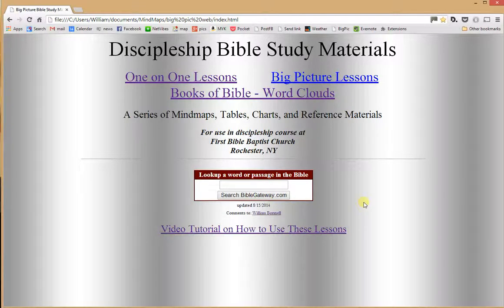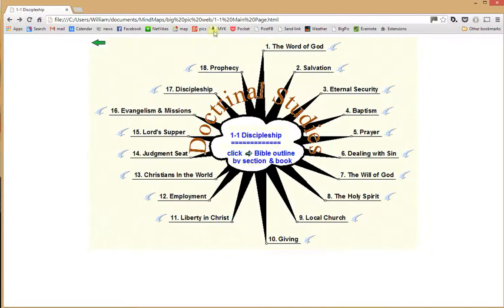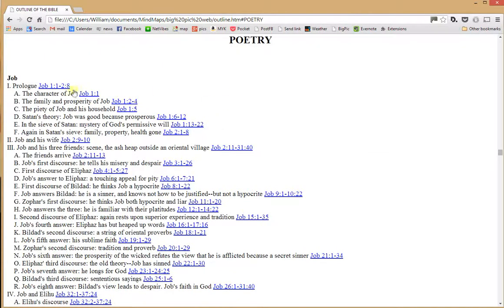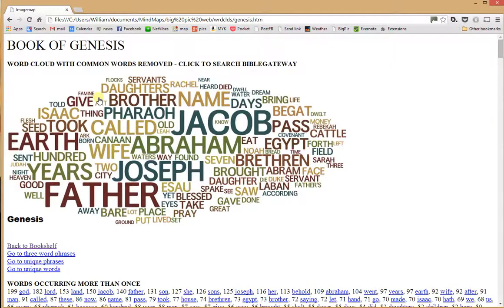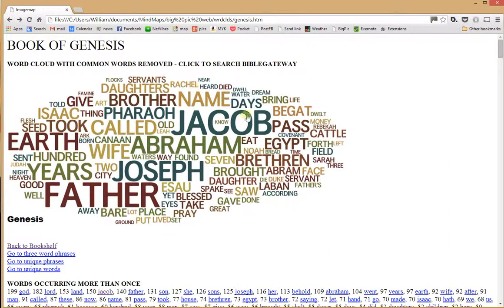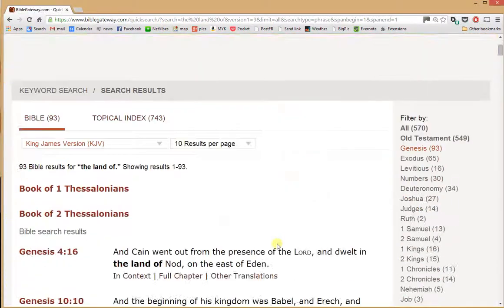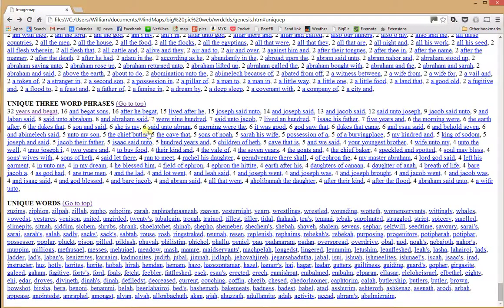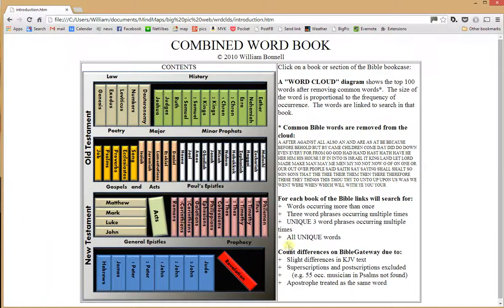1 on 1 Discipleship Lessons and Word Clouds linked to Bible searches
Discipleship Lessons and Word Clouds for each book of the Bible - searching key words, phrases, unique words, and unique phrases.  Also these are available in modules for Swordsearcher software.